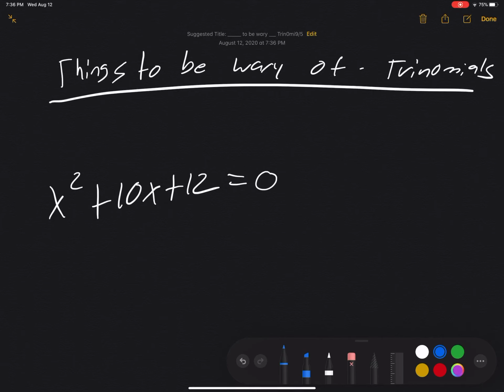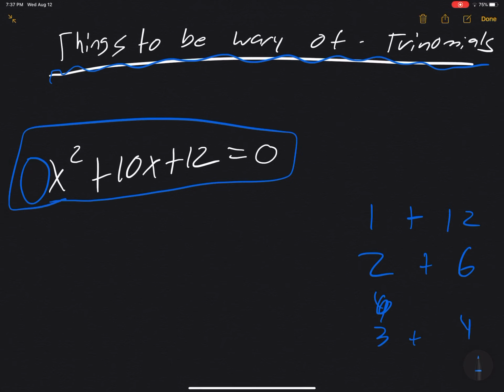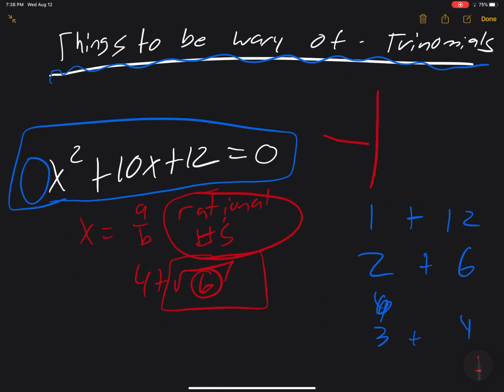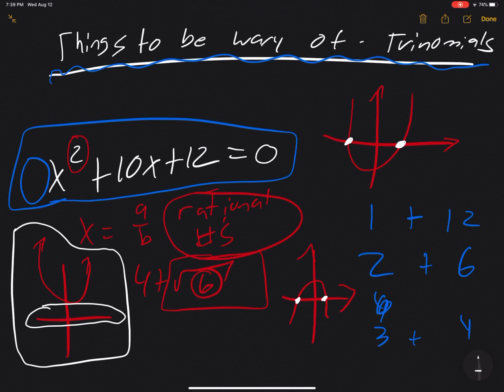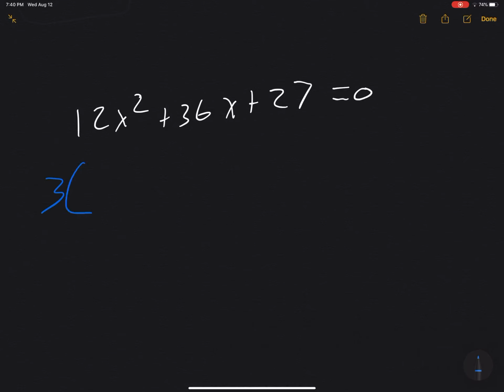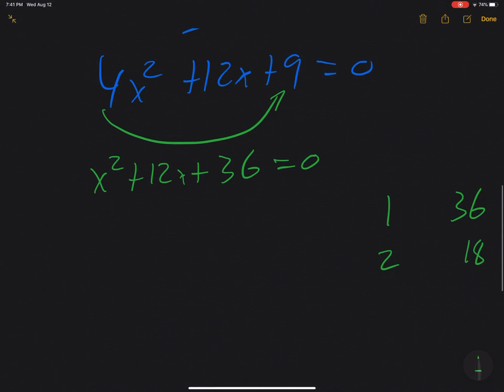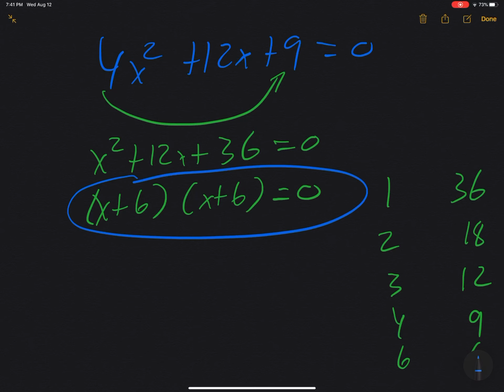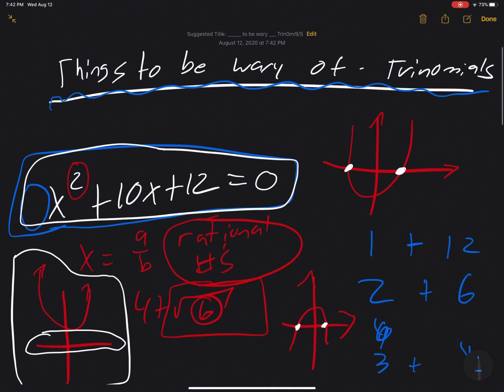Things to be wary of when factoring trinomials